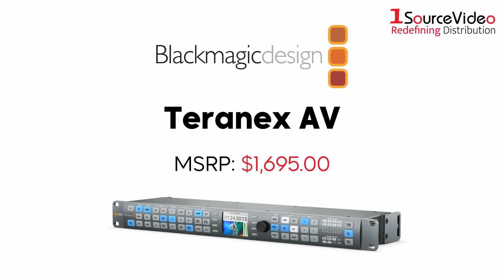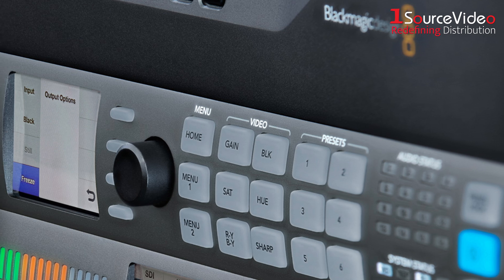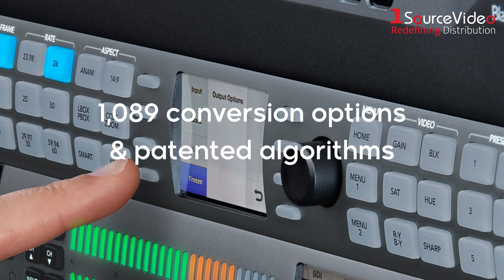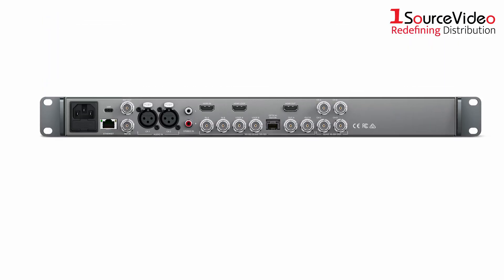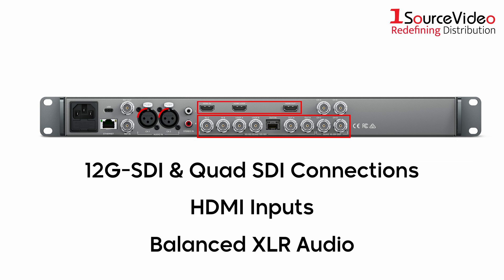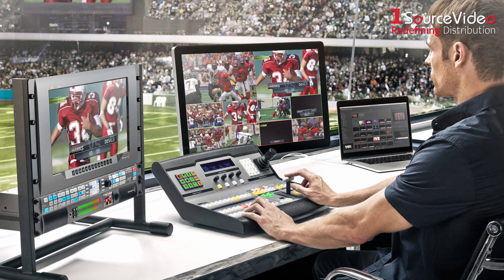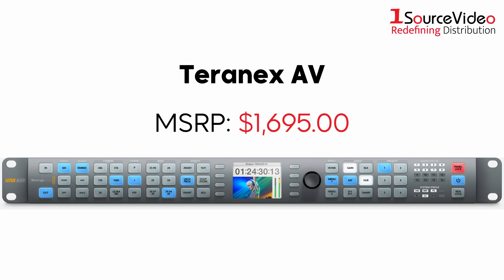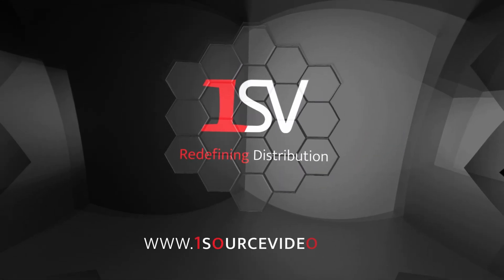Blackmagic Design's Teranex AV: The World's Most Trusted Standards Converter!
Blackmagic Design's Teranex AV is specifically designed with new features for live events and professional AV installations, as well as broadcast and post production workflows. You get 1,089 up, down, cross and standards conversions for all formats up to 2160p60, along with Teranex’s patented algorithms and legendary image quality. Teranex AV offers low latency, and features a still store for adding logos and graphics, a live freeze frame and can generate a reference signal. You get professional 12G-SDI and quad SDI connections which can be used simultaneously, consumer HiFi, XLR audio, HDMI in, loop and outputs, and more! There are even metal brackets at the rear to prevent cables and connections from getting damaged when installed in tight locations!